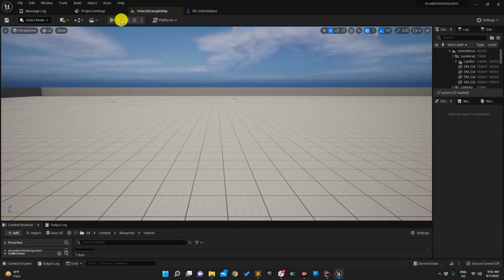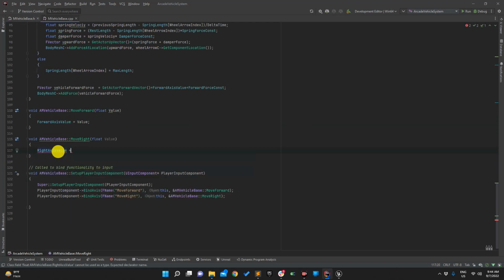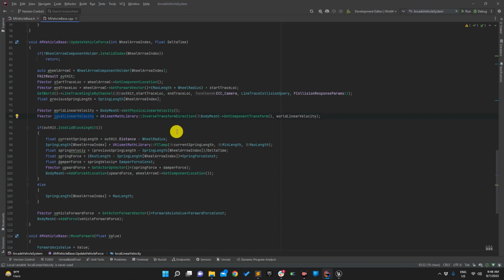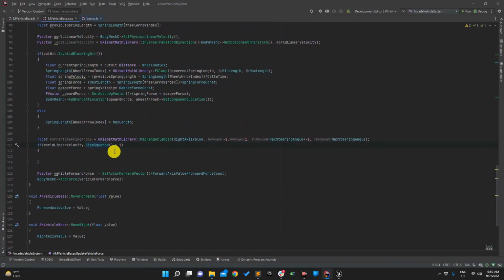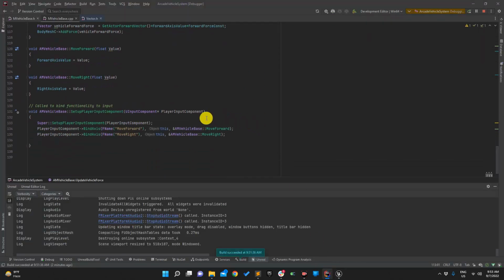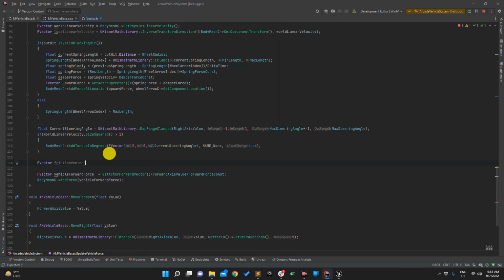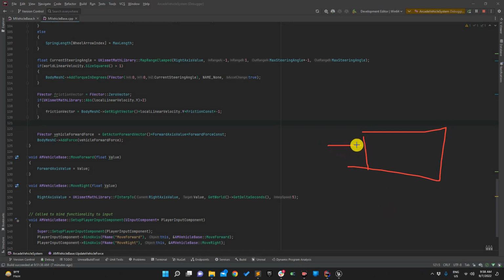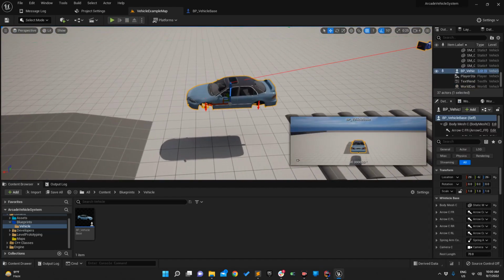6: Vehicle Steering and Friction | Arcade Vehicle System in Unreal 5 C++